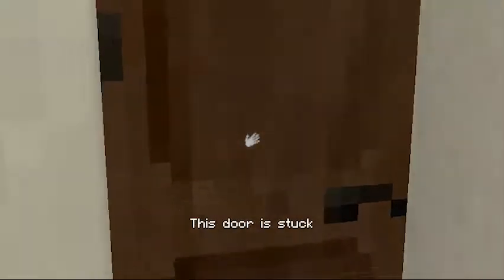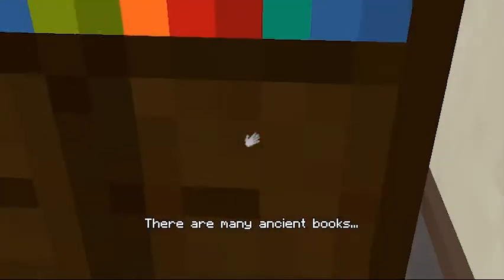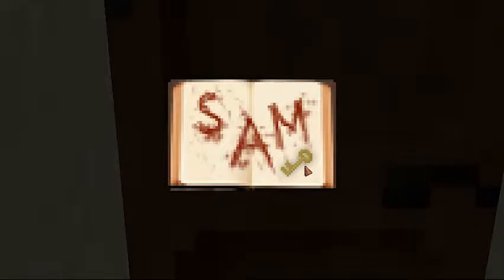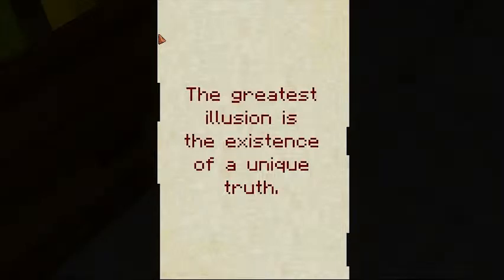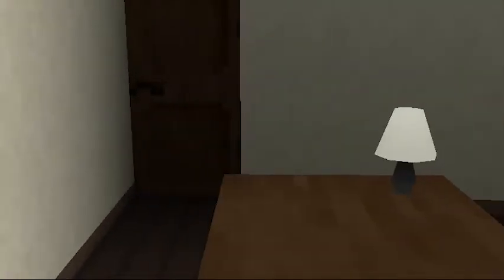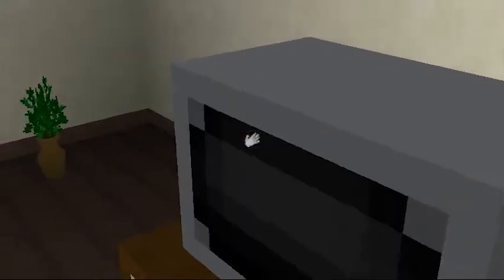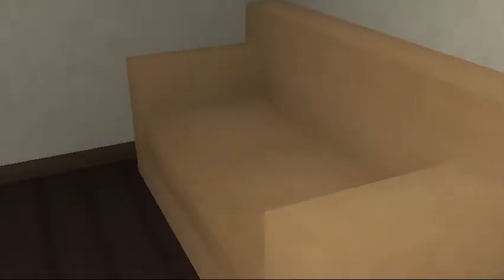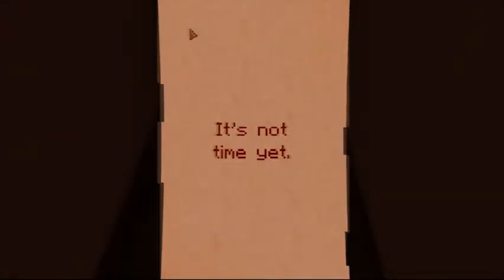7Days - Day 2 Bloody Hallway! (Gameplay + Commentary)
Welcome to 7Days! There are 7 Days I have too play through in this game. Day 2 I find a bloody hallway...

7Days is an experience rather than a game. It’s divided in seven days, each with its own meaning. You must find out what is going on in the strange house where you just woke up.

About Me: Hi there I'm StarMeister and I'm a 21 year old Male Canadian gamer. Name is James and I don't really like to swear so don't expect me too lol. I like reading comments and feedback and look forward to meeting some loyal followers.